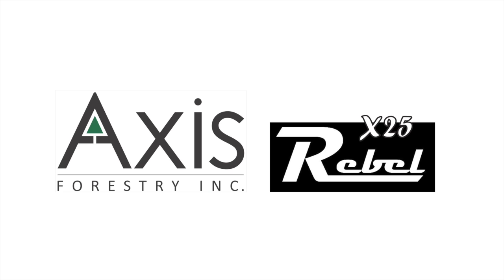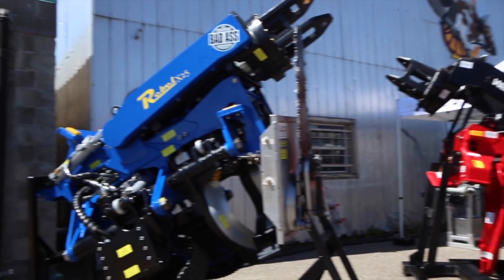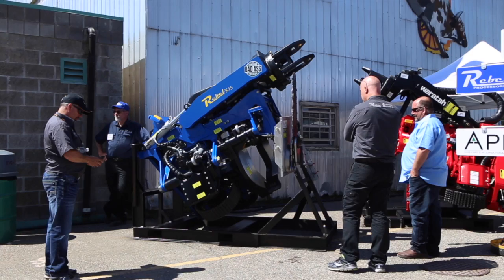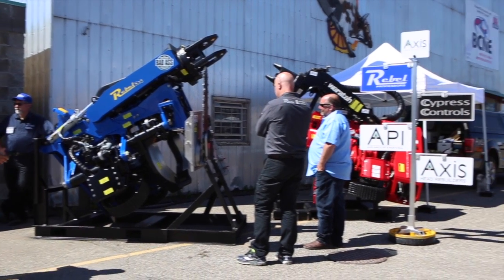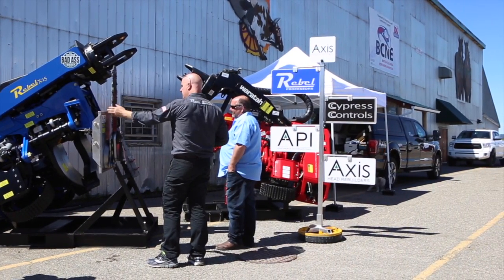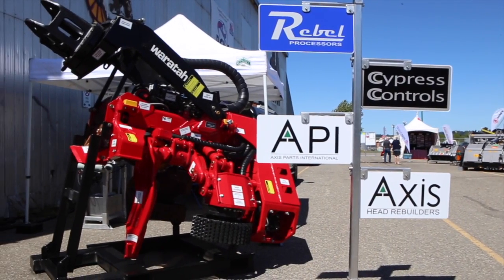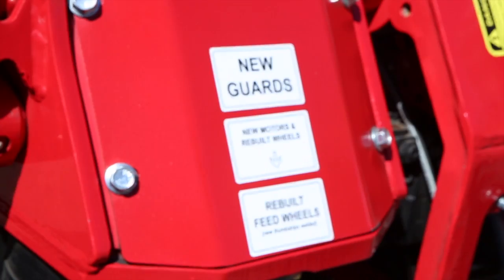Axis Forestry at the CNRE 2017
Steve Derby of Axis Forestry speaking at the Canada North Resources Expo in Prince George. May 26th and 27th 2017.